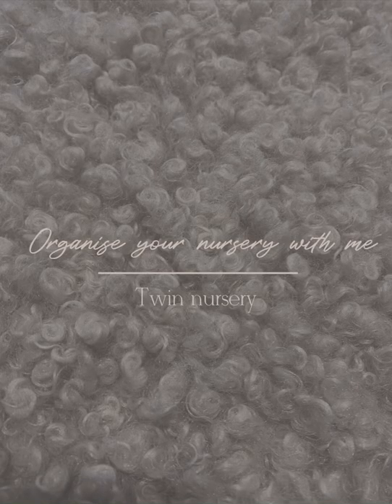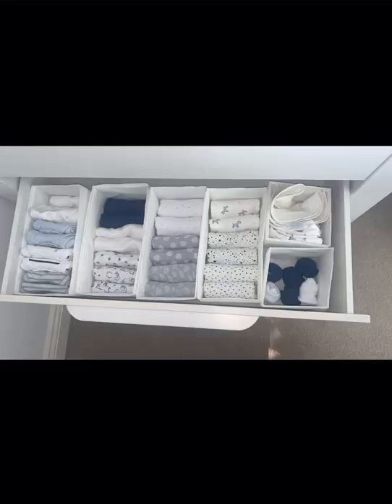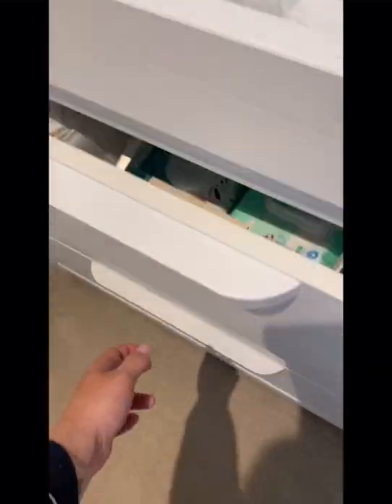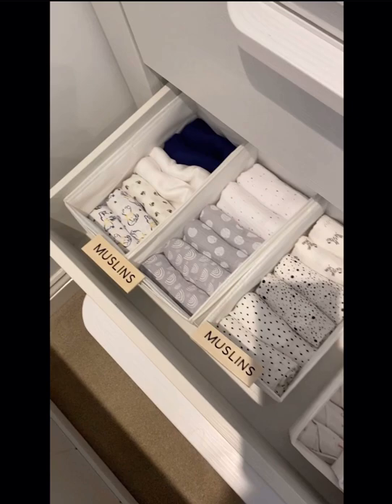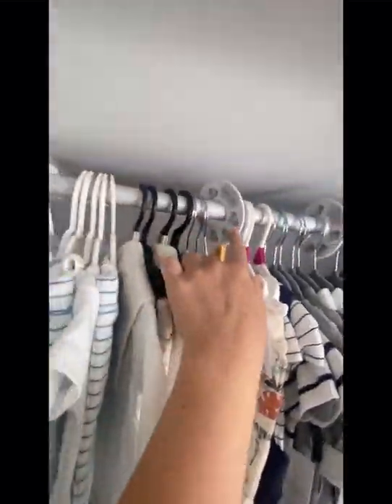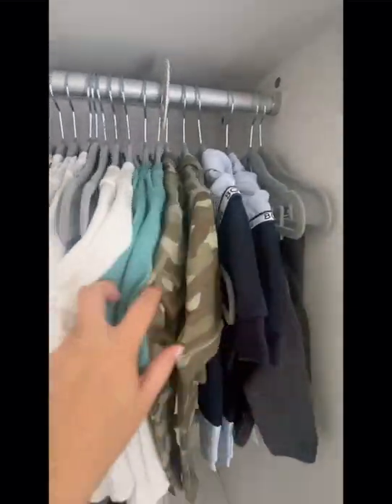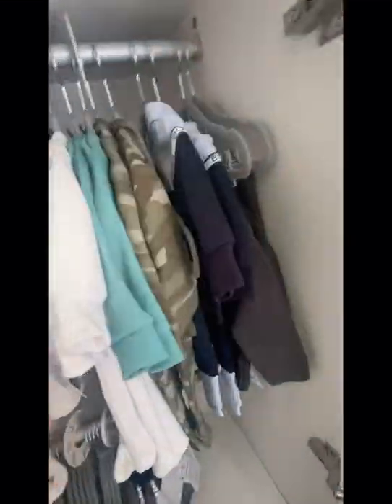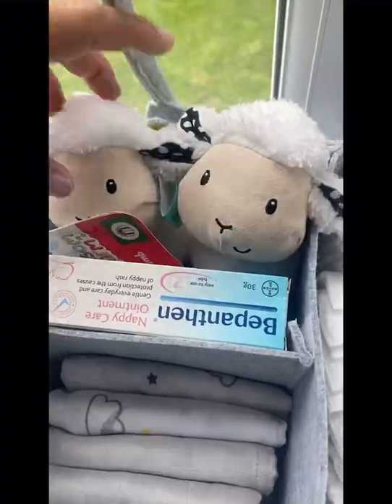Organise your nursery with me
Organise your nursery with me | Twin nursery - I hope you enjoy it. I’ve linked all nursery accessories below:

- Drawer organisers are SKUBB from @ikeauk @ikea
- Wooden Organiser labels are from @whistleandslate
- Wardrobe dividers / coat hangers are from @amazon
- Nursery furniture, cot mobile & shelf all from @mamasandpapas (white wash Franklin set)
- Cot sheets & muslins are from @hallieandharlow
- Moon & star cushions & babygrows are from @thewhitecompany
- Personalised teddies are from @babybloomsuk
- Moon led light on the shelf is from @lights4fun
- Light shade is from @argos
- Wall stickers and wooden names are from @etsy @etsyuk